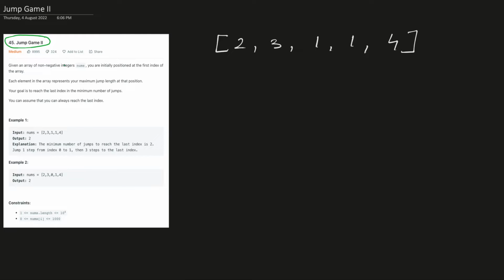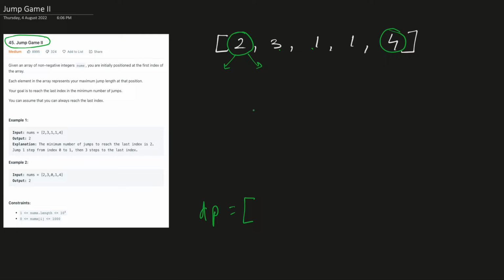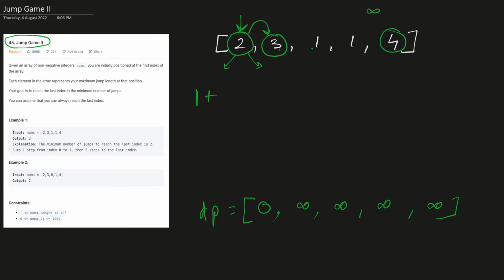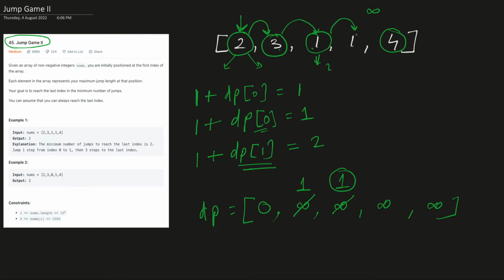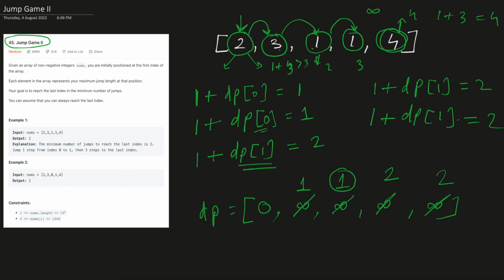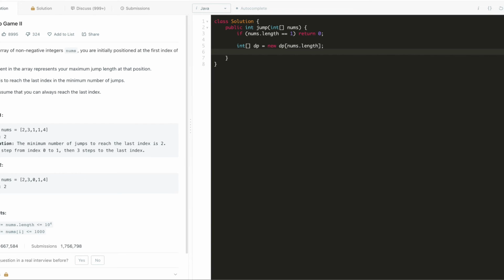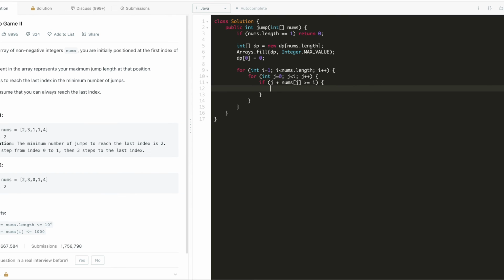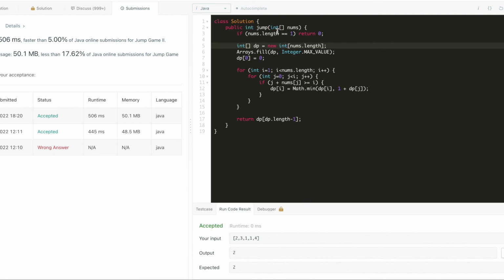45. Jump Game II - LeetCode - Java - Dynamic Programming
Another popular google interview question. Have solved the question using the dynamic programming. Hope you find this helpful.